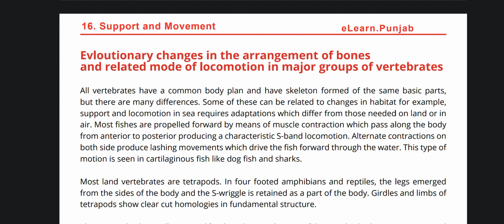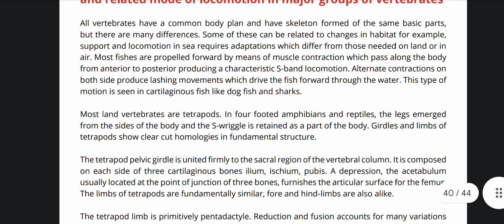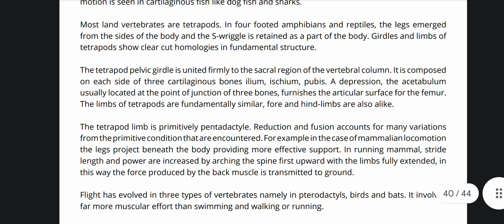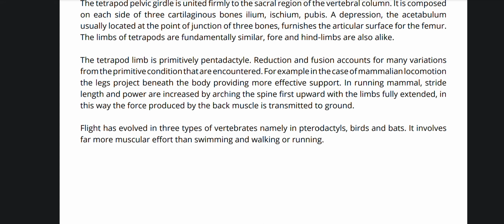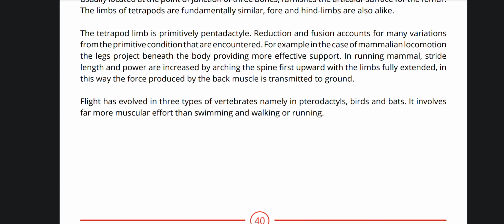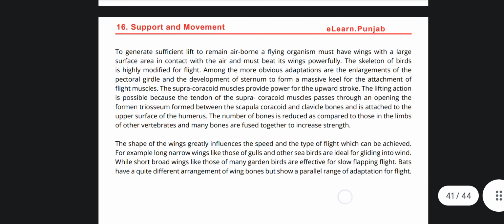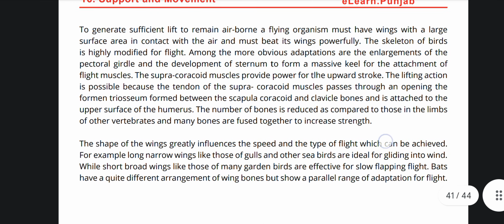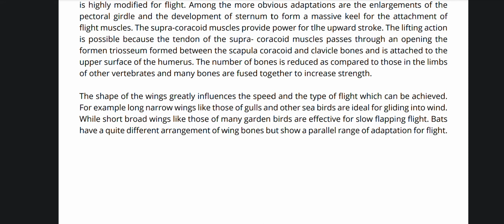EVOLUTIONARY CHANGES IN THE ARRANGEMENT OF BONES AND RELATED MODE OF LOCOMOTION IN VERTEBRATES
It will explain the evolutionary changes in the arrangement of bones and related mode of locomotion in vertebrates.